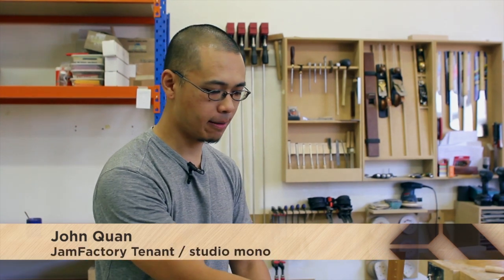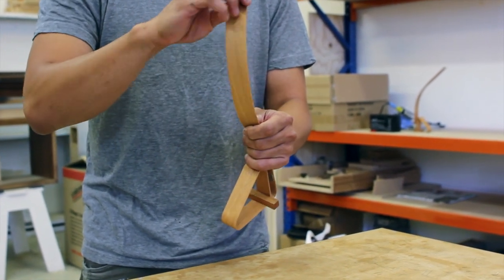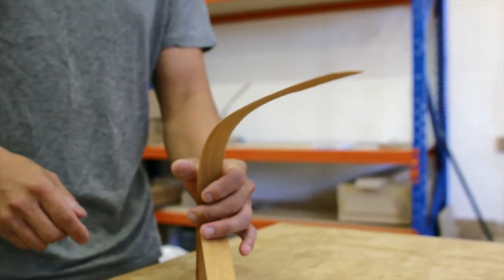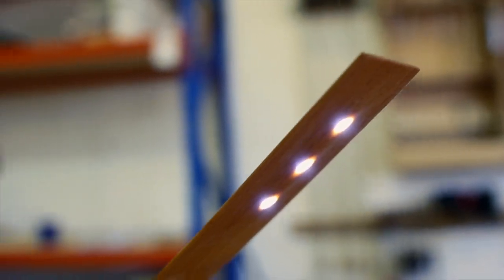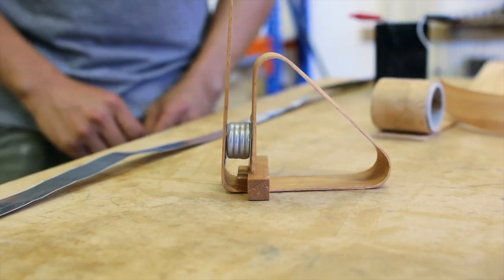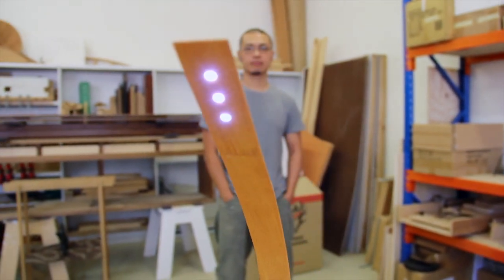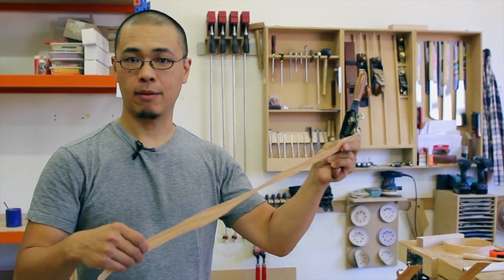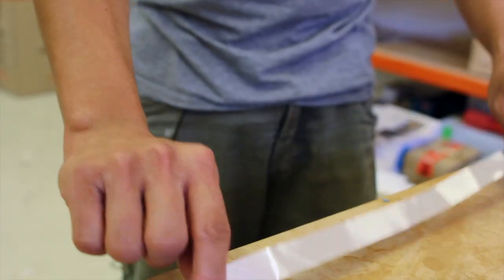WOOD: art design architecture | John Quan presents his Flexible Desk Lamp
John Quan discusses the process behind his Flexible Desk Lamp. The lamp is part of JamFactory's WOOD: art design architecture exhibition that will tour Australia throughout 2013/2014.